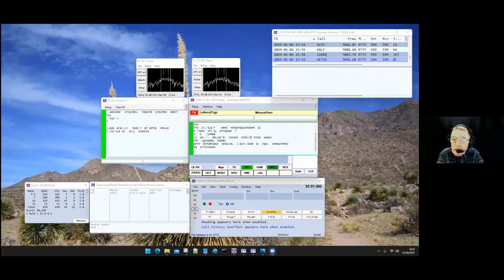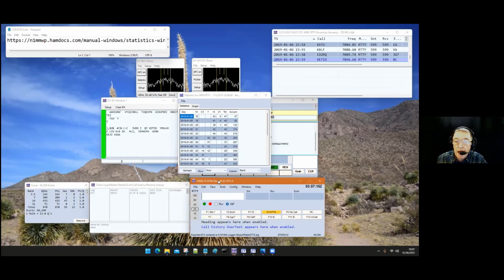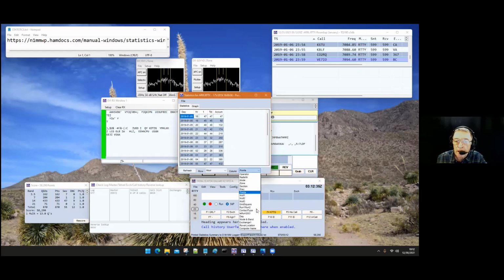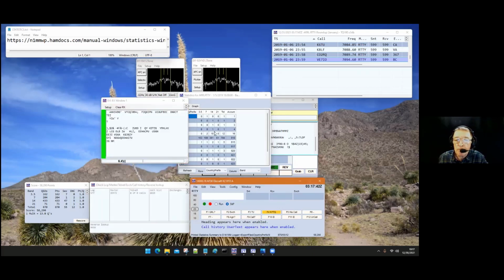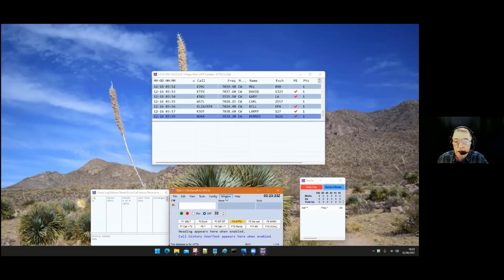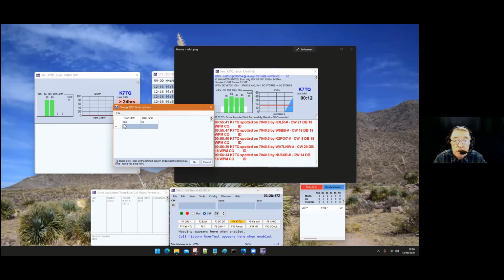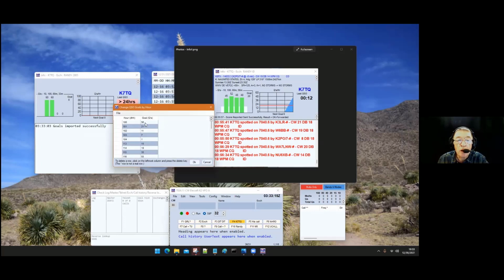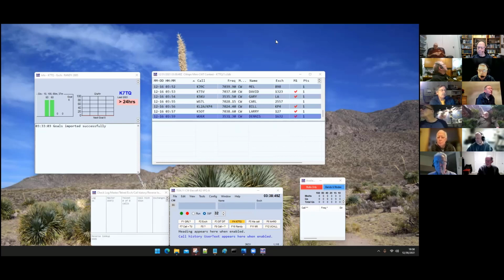N1MM Statistics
Exploring N1MM+ Statistics: Tools to improve your score next time